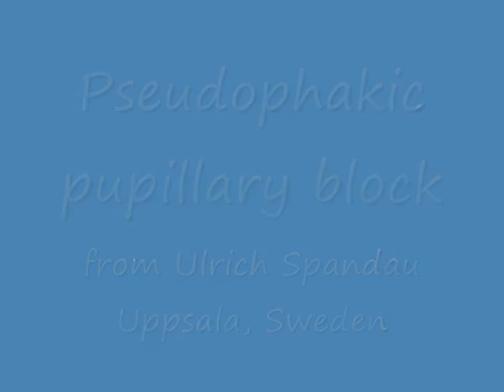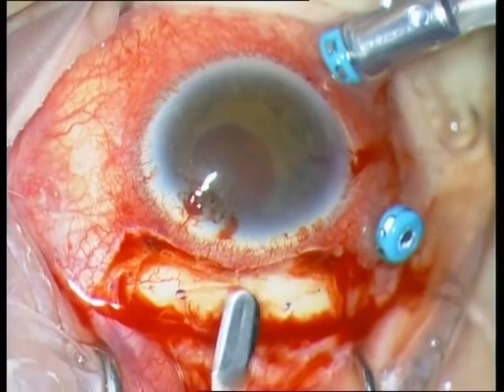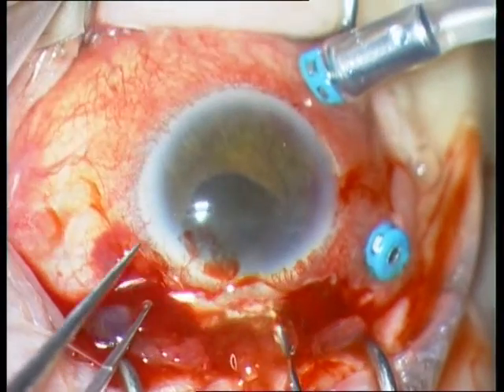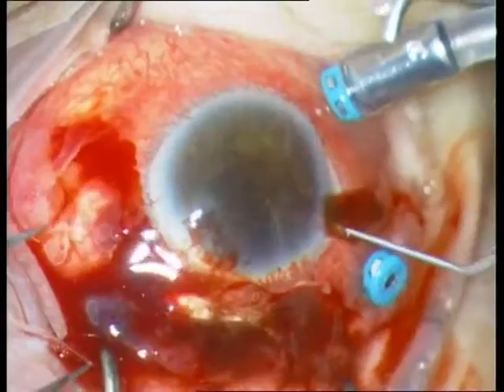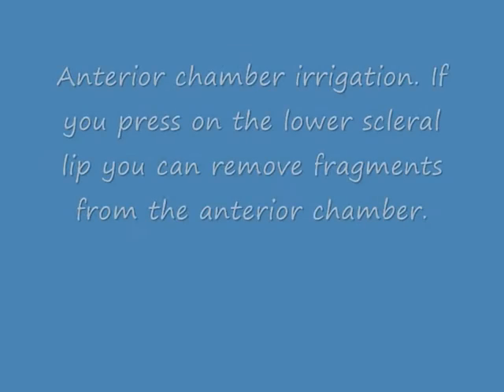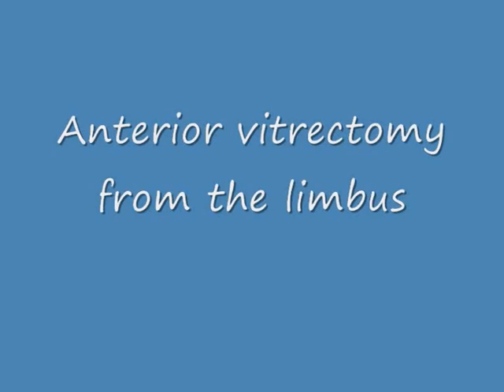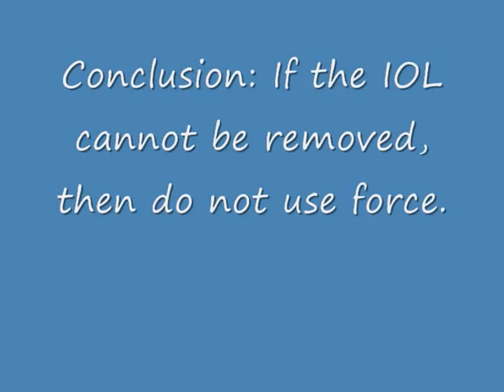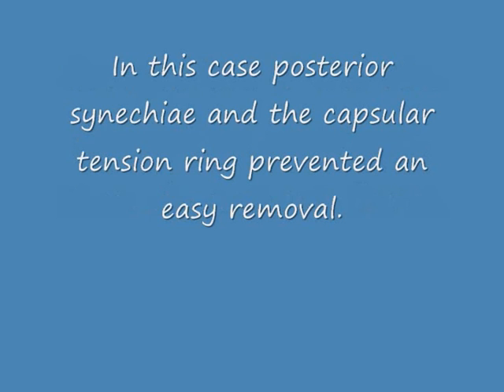Pseudophakic pupillary block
A more and more common ocular emergency: High IOP secondary to an anterior dislocated IOL. In this case the IOP was 30-50mmHg since a few months. Different surgical approaches are possible: Anterior vitrectomy and/or iridectomy. The safest method is IOL removal and implantation of an Artisan IOL. In this video a difficult IOL removal is demonstrated and an implantation of an Artisan IOL.